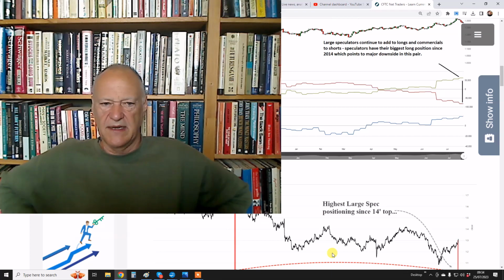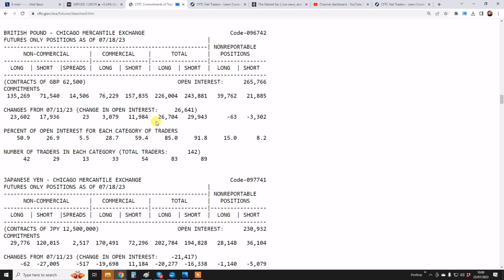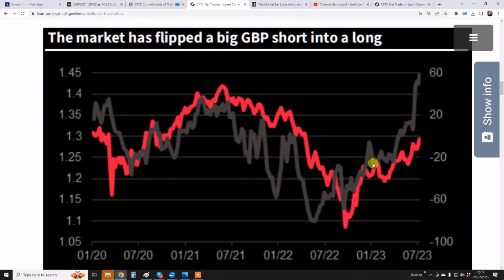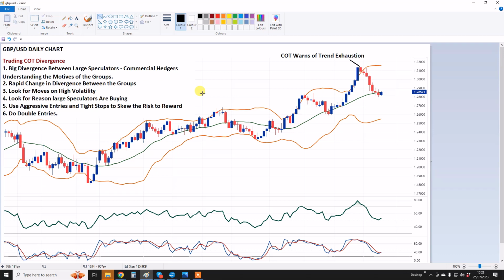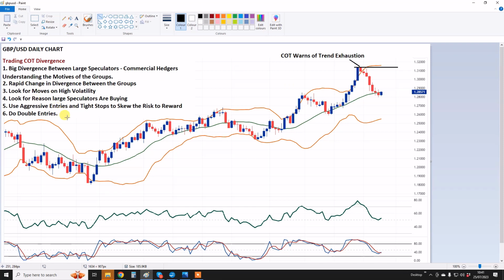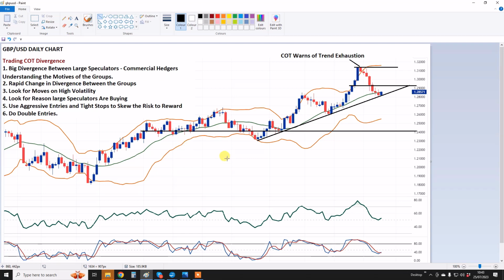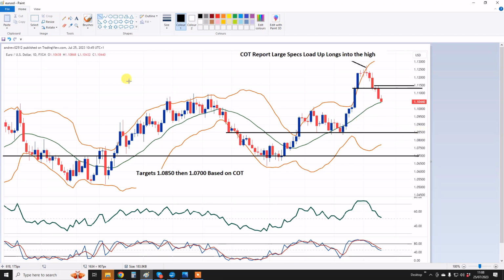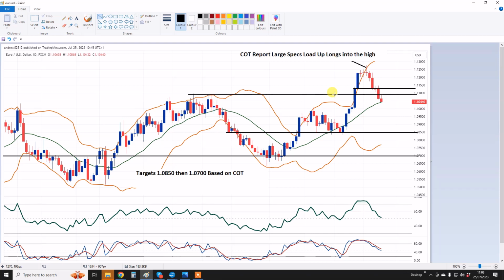Commitment of Traders Report Forex - Best Setup Trading Smart Money Divergence